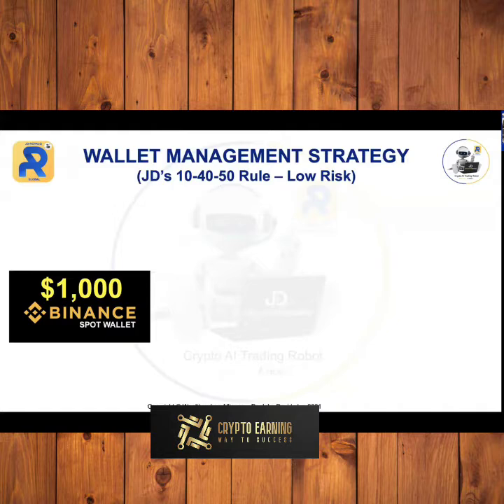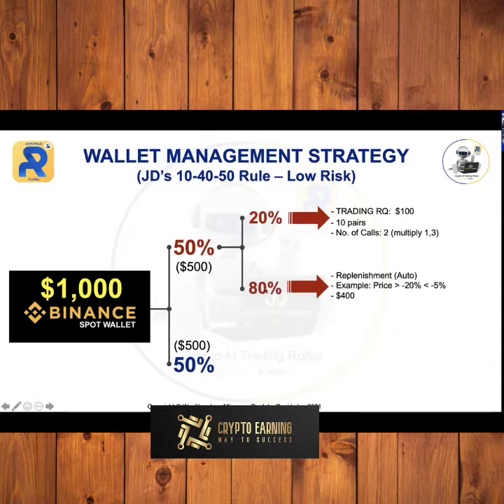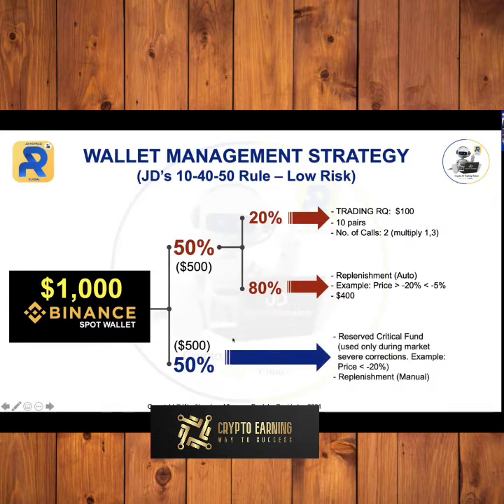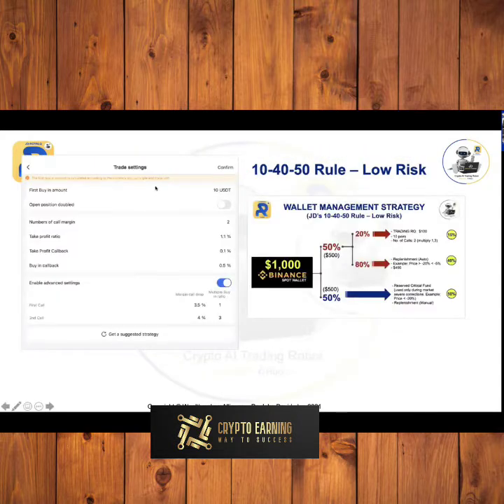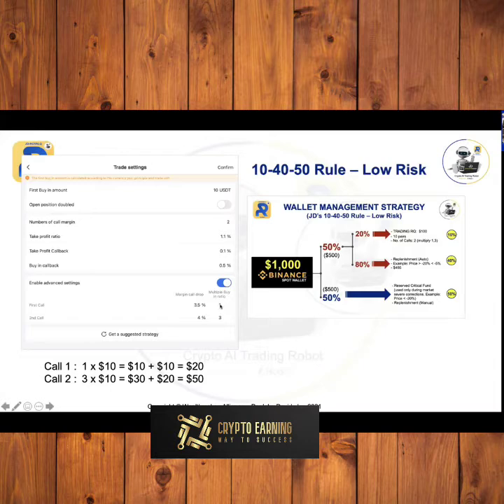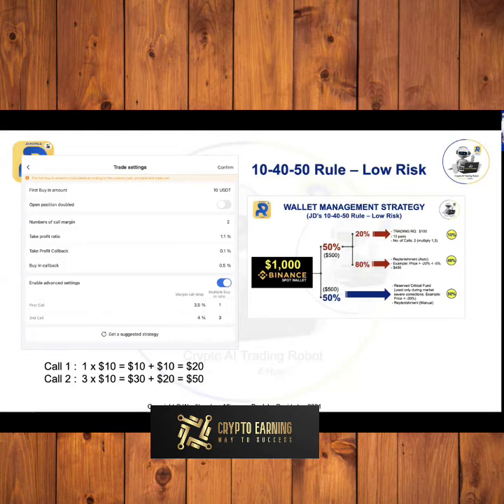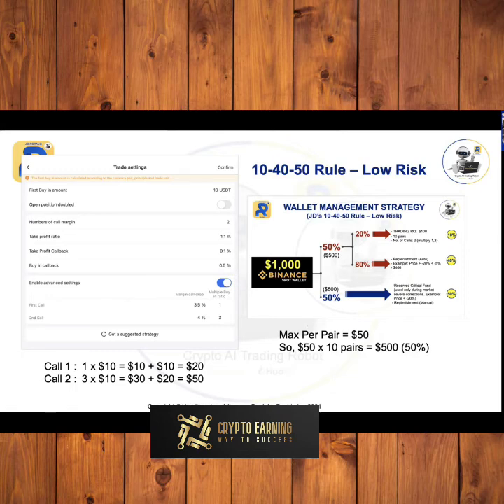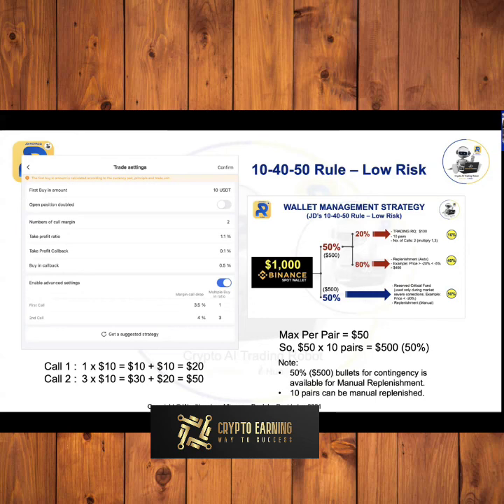Royal Q | Biginners Low Risk Trade Settings | (must watch) | Ignitor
Description

in RoyalQ  the world's richest exchange and bitcoin currency depositors ✅ 👉🏻 HUOBI EXCHANGE is the  exchange ✅ 👉🏻 Many crypto fans choose ROYAL Q to  IN BINANCE because ROYAL Q ROBOT rental is cheap at $100 per year ✅ 👉🏻 DEALING TRADE 80/20. 80% PROFIT for clients, and ROYAL Q ✅ brokers 👉🏻 Capital is safe because the client does not need to depot the trade CAPITAL to ROYAL Q. Only depot in each Binance account.  👉🏻 ROYAL Q trade is able to make a trading profit of 0.1% - 10% per day and 3% to 300 We make 2 to 5% a day that is normal. Follow the  can make 10%  capital *ACTIVATION📥 FEE :USDT- 100*💰 (yearly) ✅ *Cheapest Fee* at  *ROBOT SPOT TRADE @ 📲BINANCE/HUOBI* ROYAL Q 👉🏻 Is a software robot created to read and trade on the world's largest EXCHANGER, BINANCE or HUOBI  ✅ 👉🏻 Binance is the WORLD'S LARGEST NO. 1 most trusted EXCHANGE and the world's richest exchange among crypto asset and bitcoin currency depositors ✅ 👉🏻 HUOBI EXCHANGE is the world's No. 2 exchange ✅ 👉🏻 Many crypto fans choose ROYAL Q to do AUTO TRADE IN BINANCE because ROYAL Q ROBOT rental is cheap at $100 per year ✅ 👉🏻 DEALING TRADE 80/20. 80% PROFIT for clients, and 20% for ROYAL Q ✅ brokers 👉🏻 Capital is safe because the client does not need to depot the trade CAPITAL to ROYAL Q. Only depot in each Binance account.  👉🏻 ROYAL Q trade is able to make a trading profit of 0.1% - 10% per day and 3% to 300% per month. We make 2 to 5% a day that is normal. Follow the market. Beautiful market can make 10% a day profit from our capital *ACTIVATION📥 FEE :USDT- 100*💰 (yearly) ✅ *Cheapest Fee* at market ☑️AI Robot *Version 3* (latest) ✅Proven *2 years successful* in China ☑️API key integration with Binance/Huobi ✅Up to 20x quantitative trans per day ☑️ *50 Portfolio* coins/token pair wit USDT ✅You Can *Compound* *To Register Royal Q:* 👉

💰✅💰✅💰✅💰✅💰✅ *YOUR ASSET 💰REMAIN* at Binance @ Houbi, at the same time *Royal Q AI Robot trading 24/7* give us huge profit *2%-10%* daily for *365 days!!* 🚀 *DIRECT 🤝AWARD : 30%-70%* - USDT30-USDT70  Activation Fee 🚀V1 : USDT 30 🚀V2 : USDT 40 🚀V3 : USDT 50 🚀V4 : USDT 60 🚀V5 : USDT 65 🔰 *Royal Partner :* USDT-70 *TEAM REWARDS : 20%-60%* - Profit Margin : Client / Royal Q (80/20) 💹 V1 : 20% from RQ Profit @ 4% 💹 V2 : 30% from RQ Profit @ 6% 💹 V3 : 40% from RQ Profit @ 8% 💹 V4 : 50% from RQ Profit @ 10% 💹 V5 : 55% from RQ Profit @ 11% 💹 RP : 60% from RQ Profit @ 12% 👉 *QUALIFICATIONS :* V1 : Register & activate account 👉 V2 : 3-V1 & 20 net members 👉V3 : 5-V1, 2-V2 & 100 net members 👉 V4 : 8-V1, 3-V3 & 300 net members 👉 V5 : 12-V1, 3-V4 & 800 net members 👉 RP : 20-V1, 3-V5 & 1500 net members 🔰💹🔰💹🔰💹🔰💹🔰💹🔰 👉 *IMPORTANTS :* You must deposit atleast USDT120 at your Royal Q account. USDT100 for activation fee. USDT20 reserve for gas fuel. Everytime u make profit, Royal Q will deduct 20% from your account